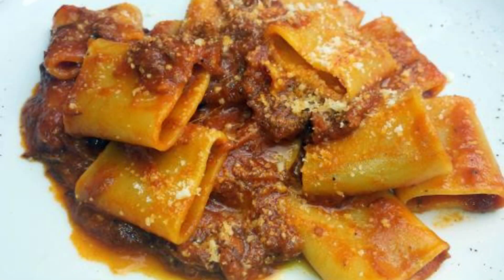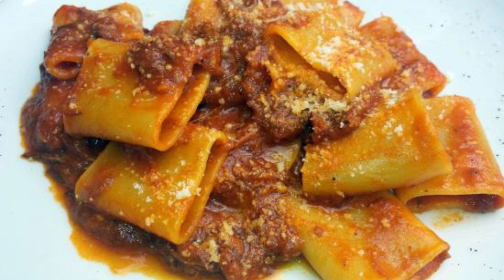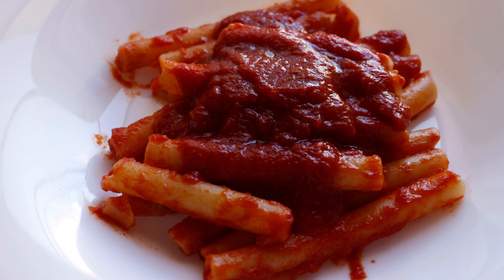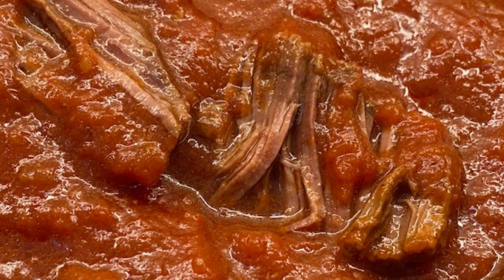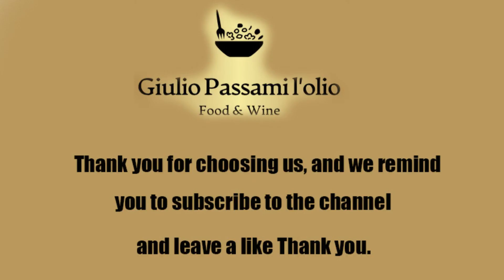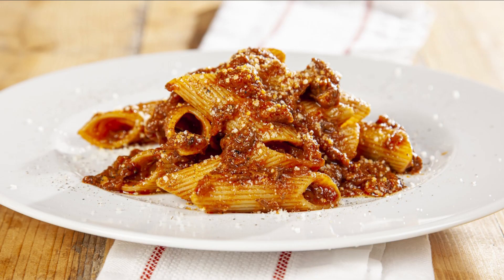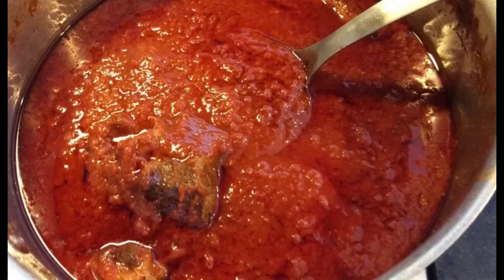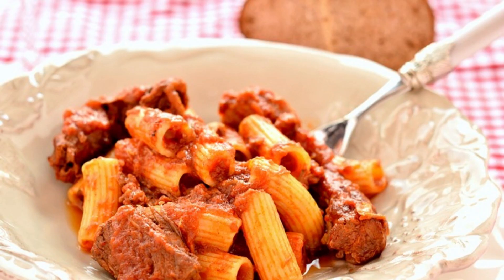Ziti al ragu napoletano The English Version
The English Version